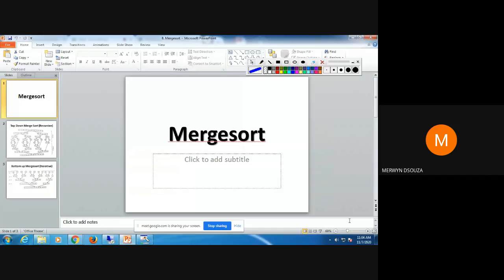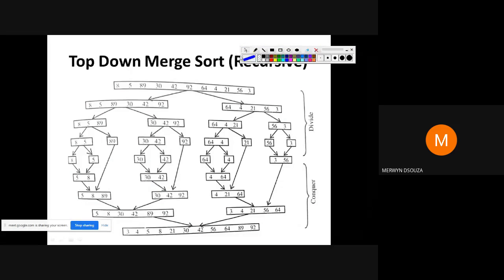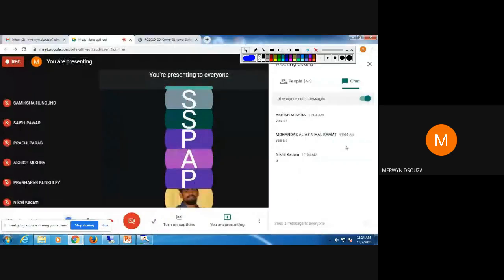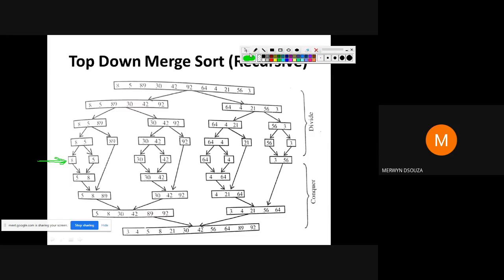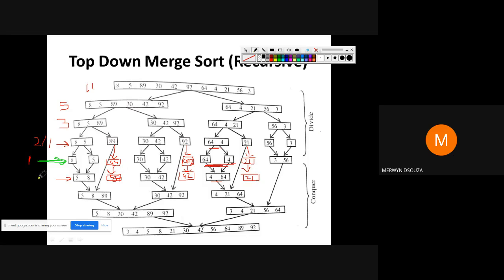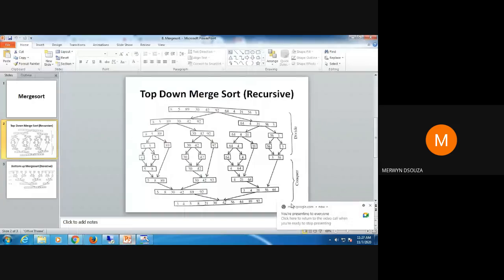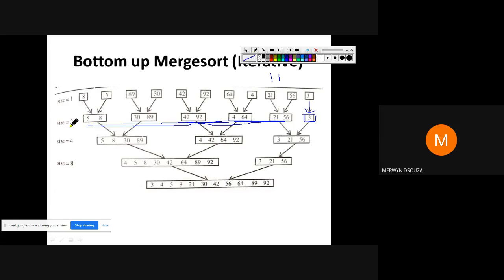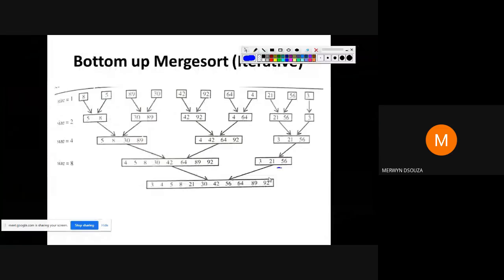LECTURE 33 MERGESORT